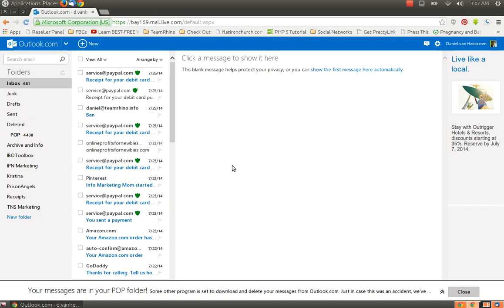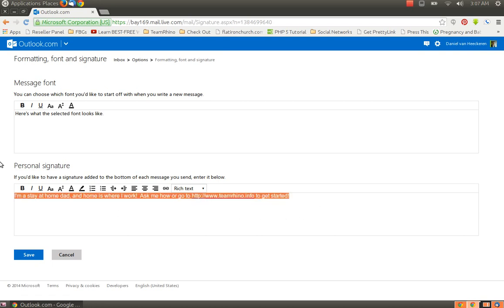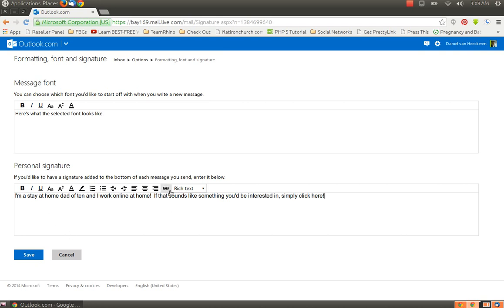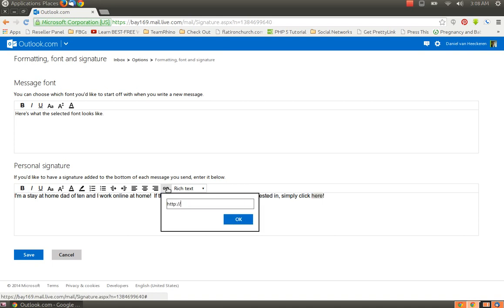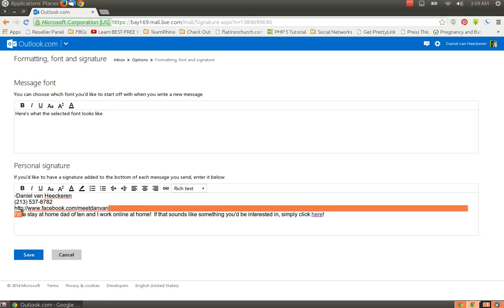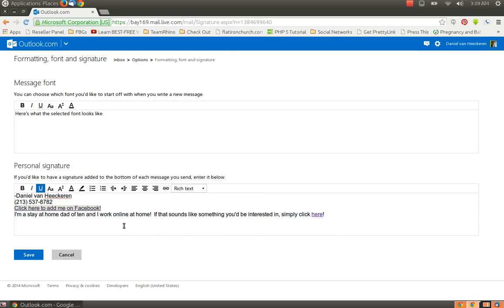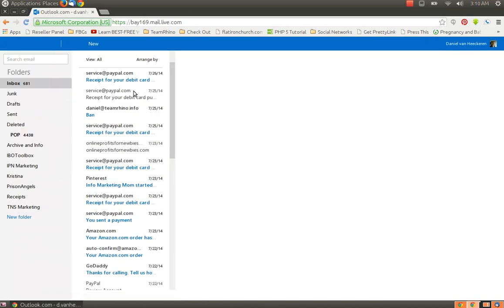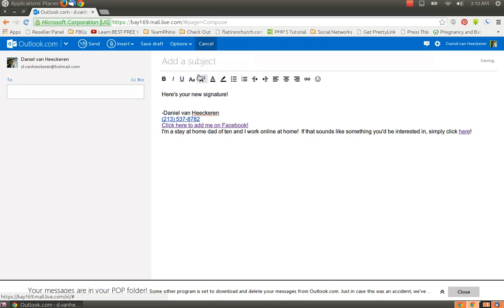How To Create Email Signature In Hotmail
Short video tutorial on how to create an email signature using Hotmail